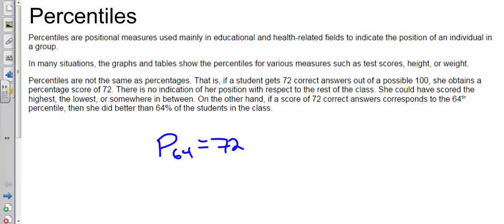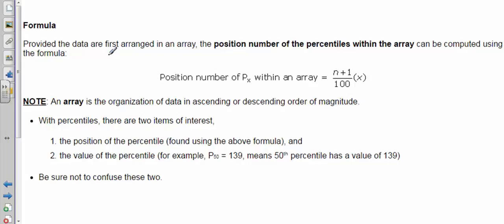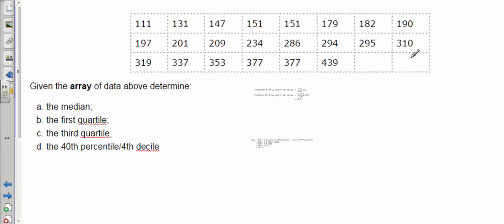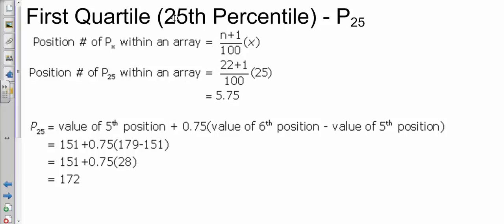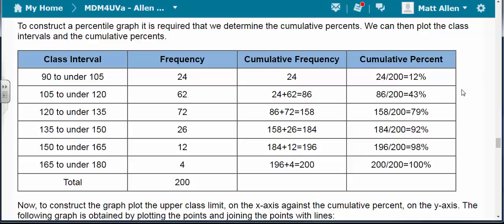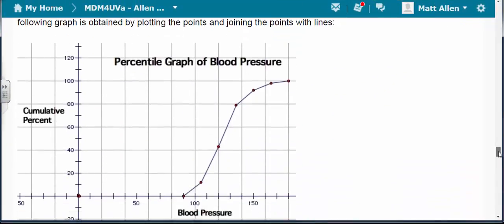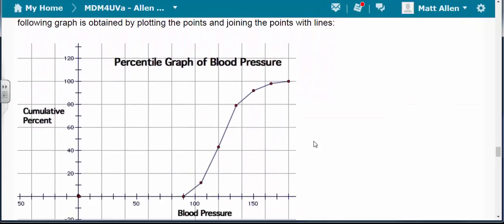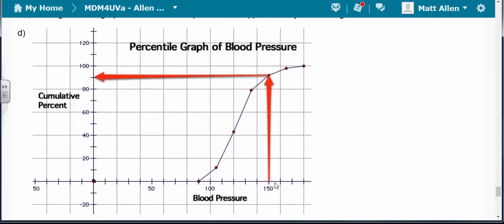MDM-U3.2-Percentile and Percentile Graphs